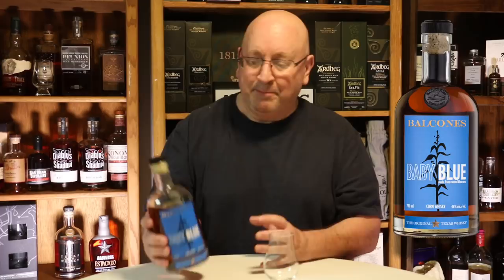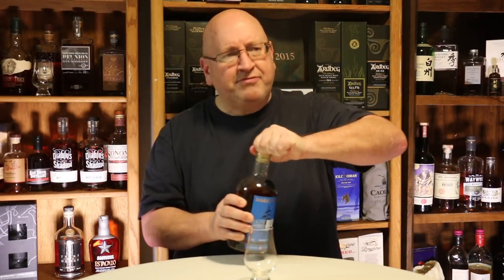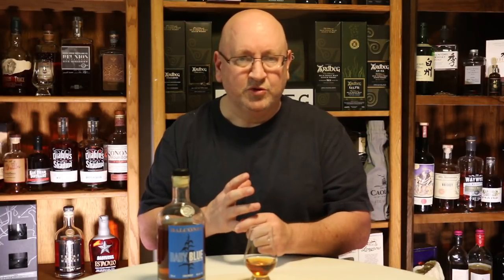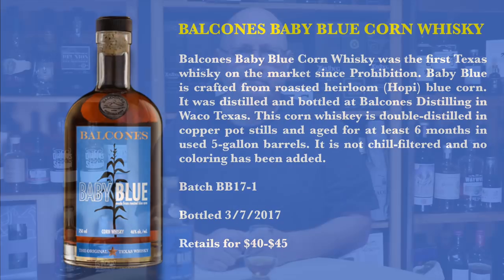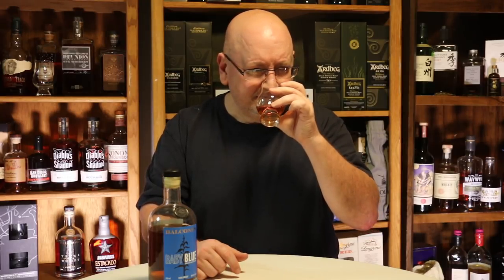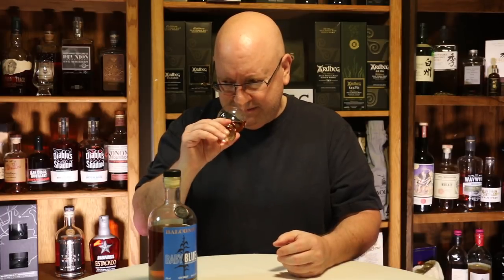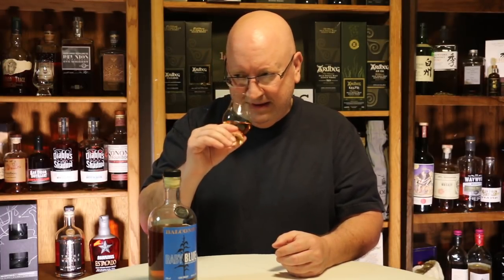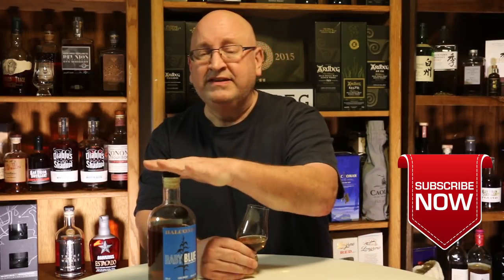Balcones Baby Blue Corn Whiskey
In this video Erik Wait reviews the Balcones Baby Blue Corn Whiskey